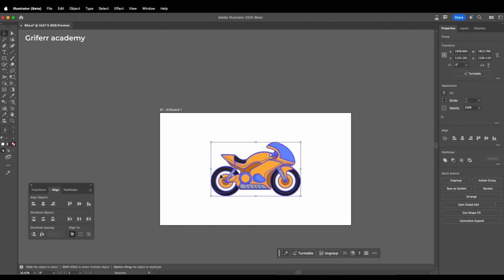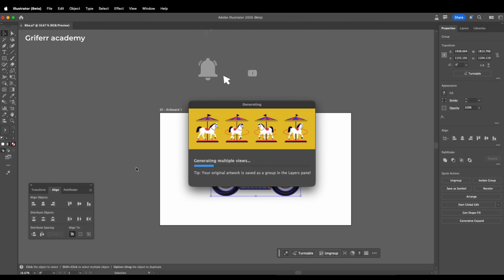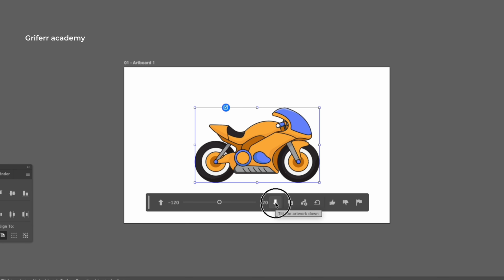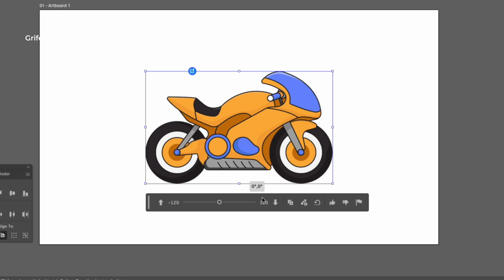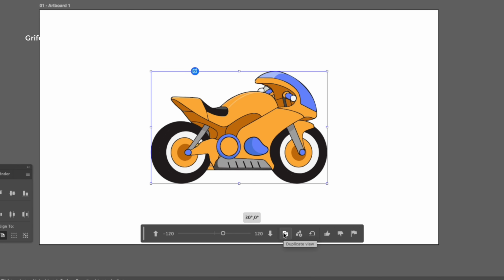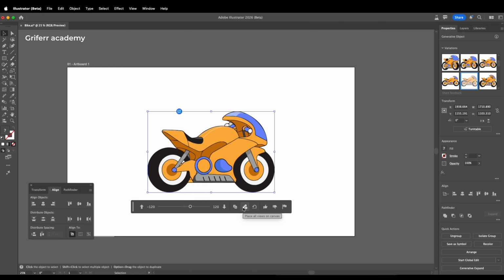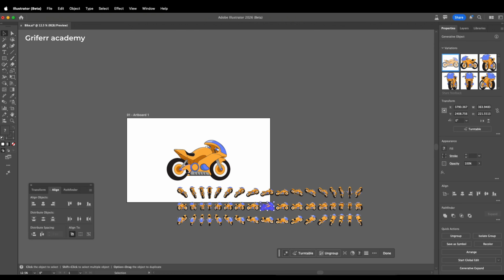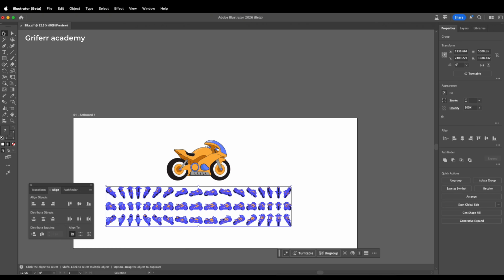Adobe Illustrator Turntable Feature Explained (Step-by-Step Tutorial)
Learn how to use the Turntable feature in Adobe Illustrator to create smooth 360° rotations and stunning 3D effects. In this step-by-step tutorial, I’ll show you exactly how the turntable tool works, how to apply it to your designs, and tips to make your animations look professional.

Whether you're a beginner or an experienced designer, this Illustrator tutorial will help you level up your skills and create eye-catching visuals.

🔥 What you’ll learn:
What the Turntable feature is in Illustrator
How to rotate objects in 3D
Step-by-step workflow for smooth animation